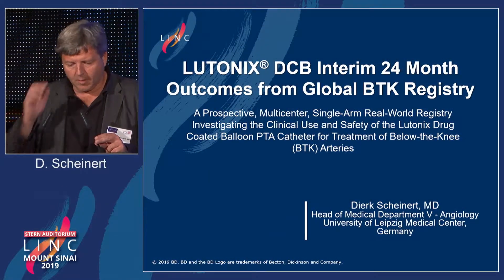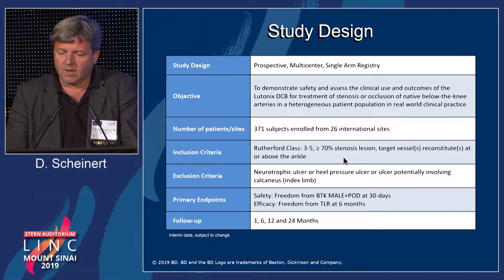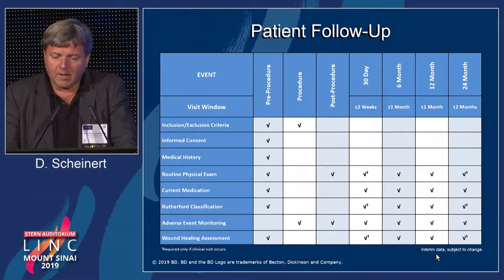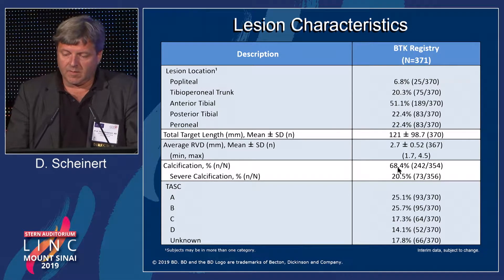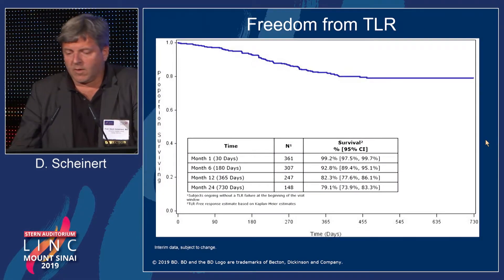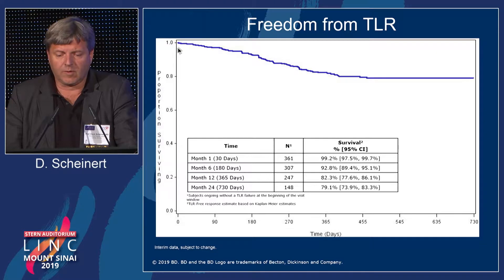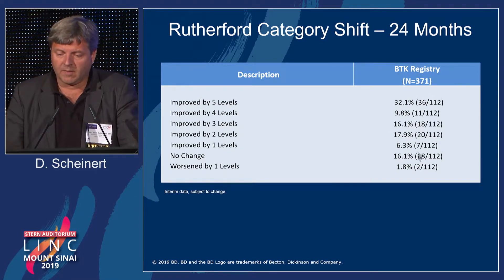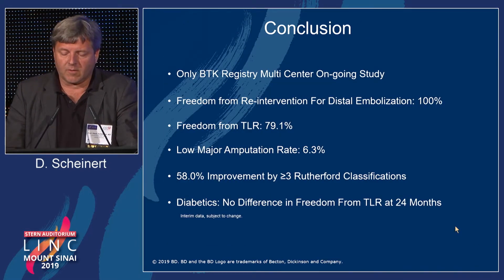Stern D2 - Lutonix Registry: 24-Month Results - Dr. Dierk Scheinert